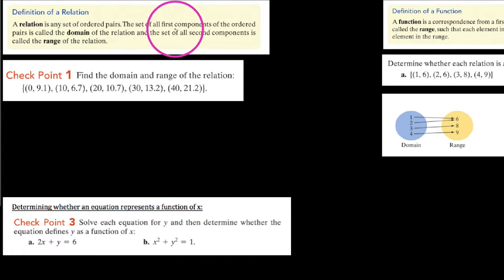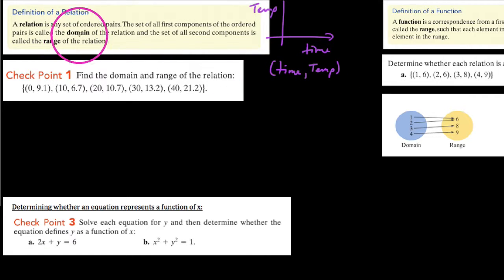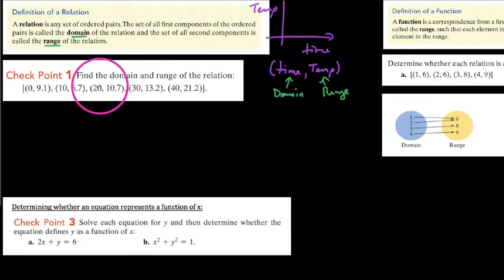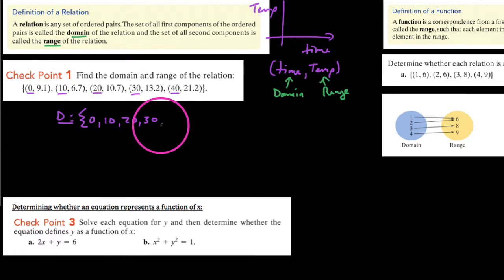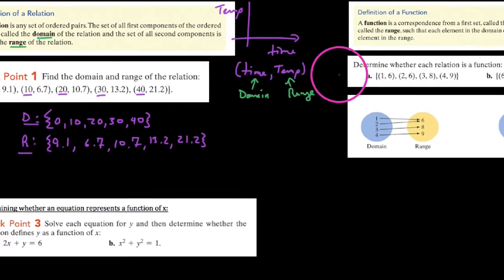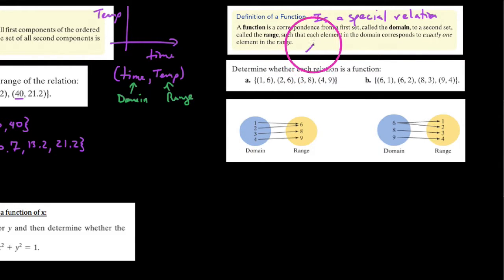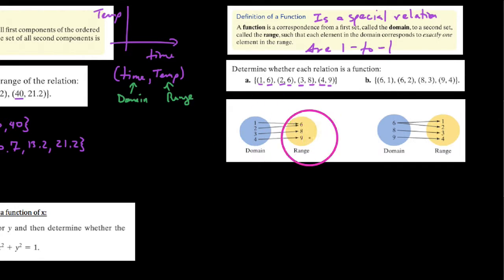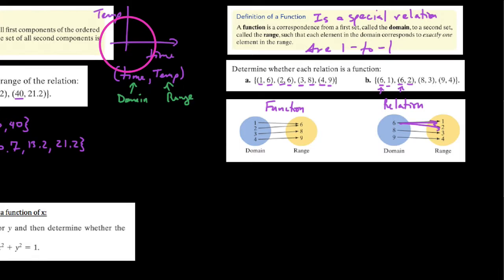Alg3 , 2.1.1 , Relations and Functions